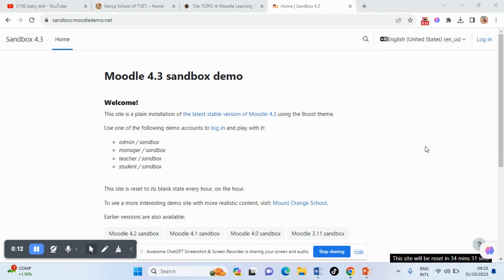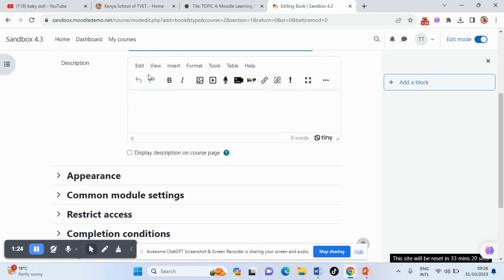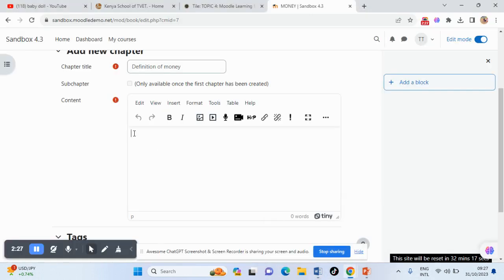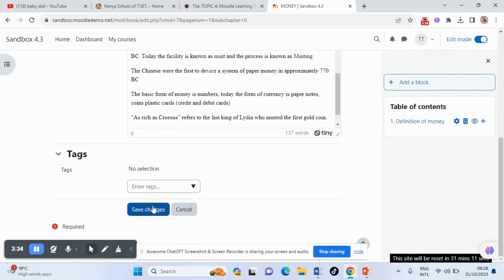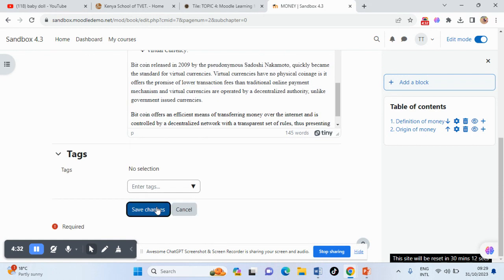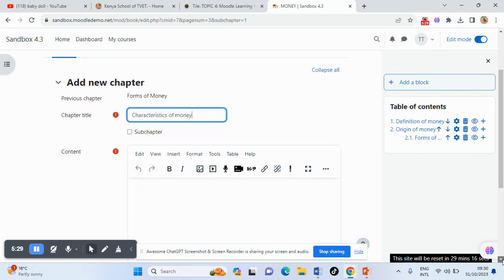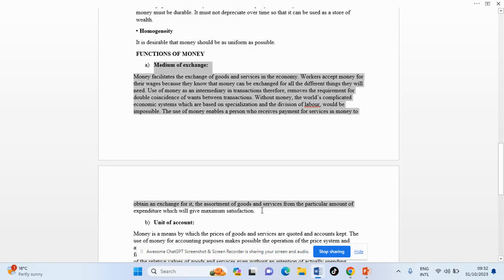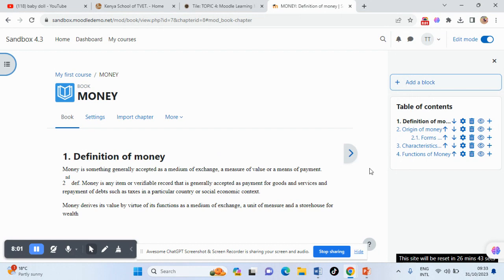CREATING A BOOK RESOURCE ON MOODLE RESOUCES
This video is in regards to my course work in Kenya School of TVET IN Diploma in Technical trainer education banking and finance.